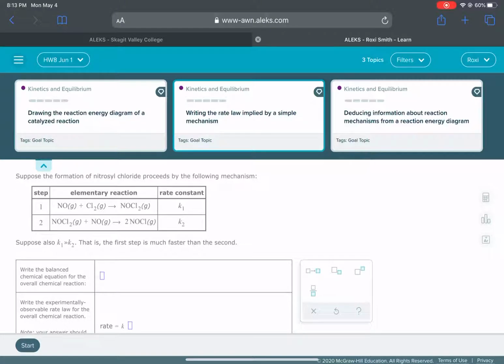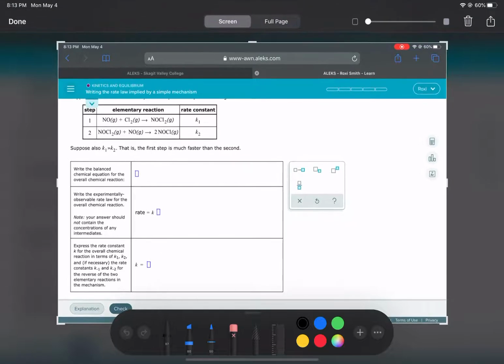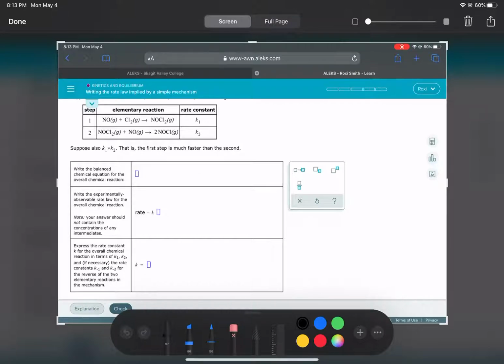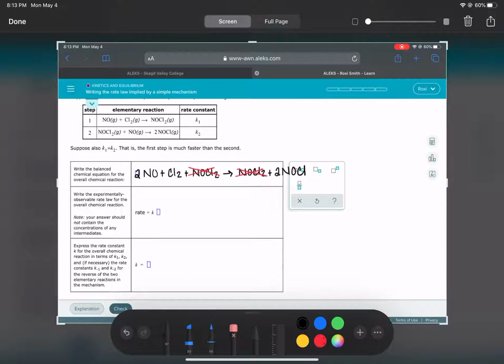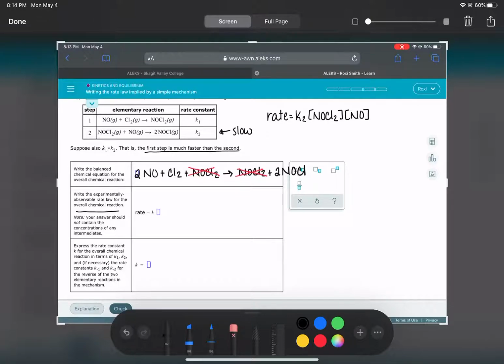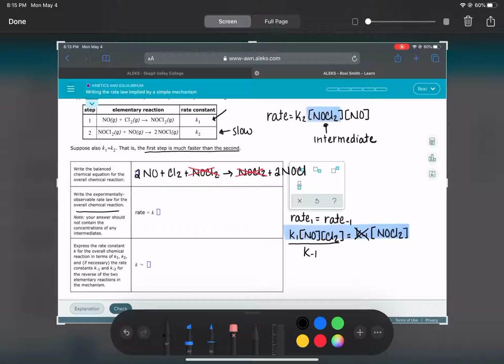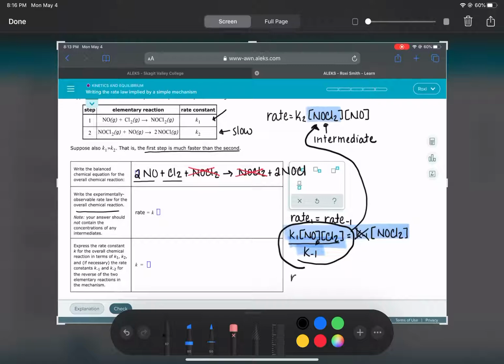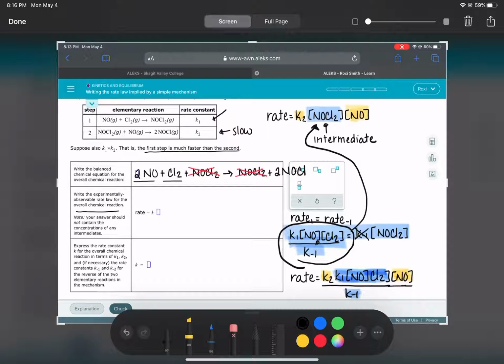ALEKS: Writing the rate law implied by a simple mechanism